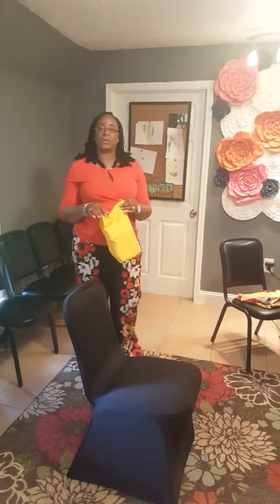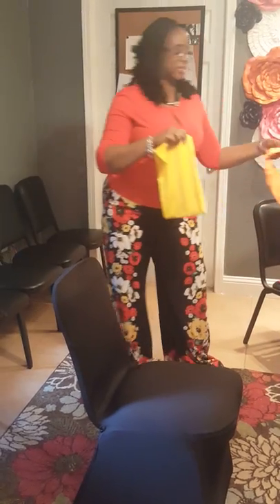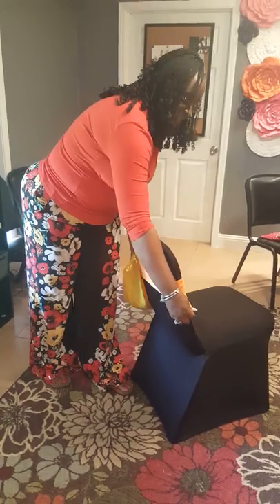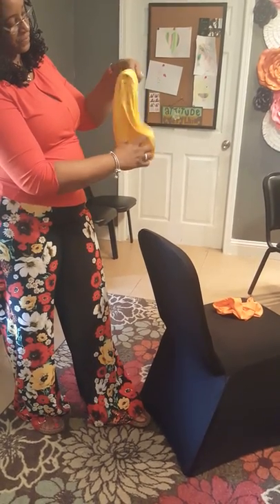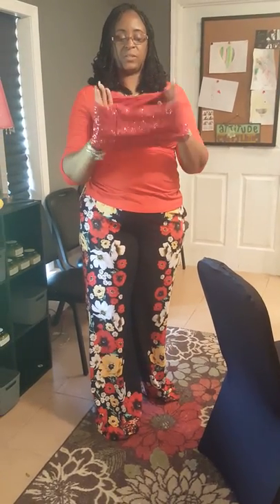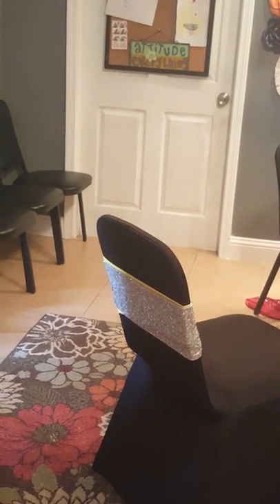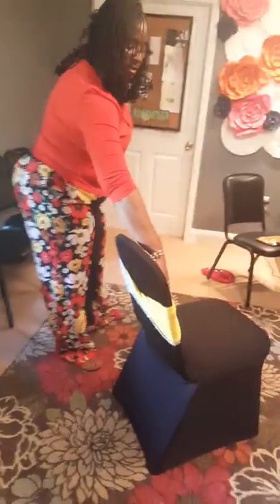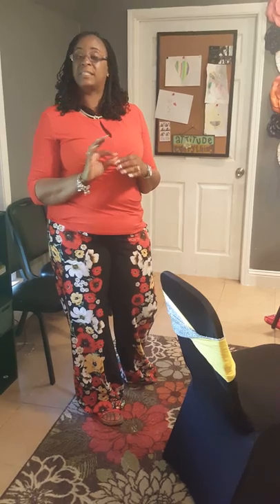Chair Cover & Sash Hack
Thank you, so much, for taking the time to view our videos. What would you like to see next? LET'S GET SOCIAL!